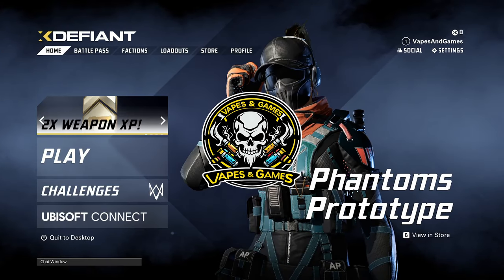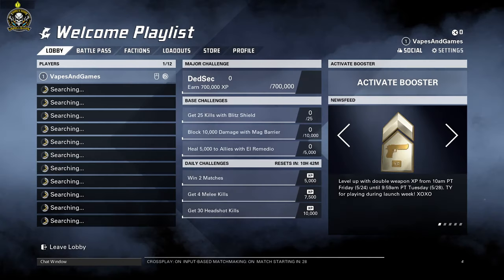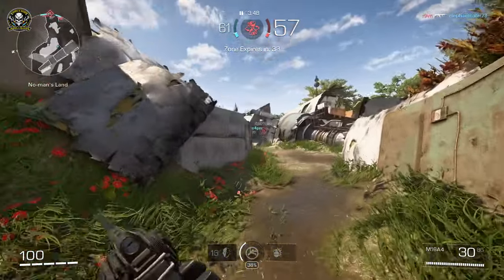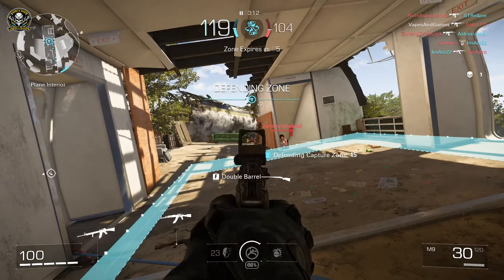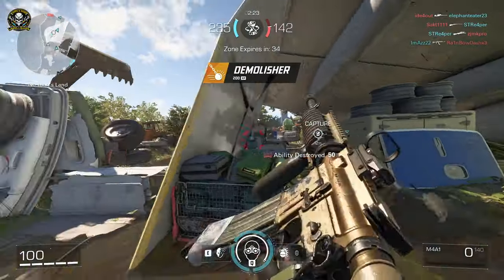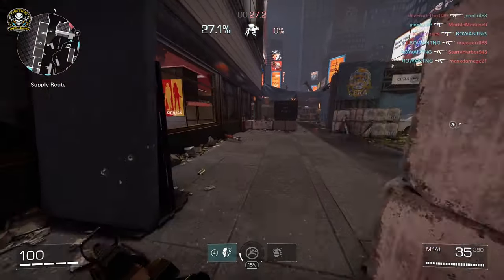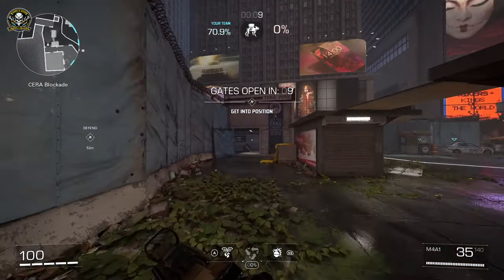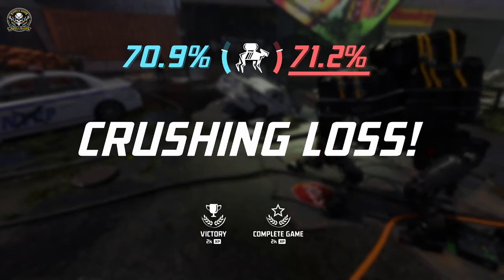xdefiant first impressions - my thoughts and feelings about the new free to play shooter !!!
XDefiant is an always-evolving first-person arena shooter with fast-paced movement similar to other arcade shooters such as Call of Duty.

The mode features 4 factions each with special abilities known as "Defiants", with a unique loadout system that allows for in-depth personalization for weapons for many playstyles.

Factions
Factions equipped with a Passive Trait, 2 Abilities (one of which can be equipped only) and 1 Ultra ability that must be charged up. At launch, there were 5 Defiants in total, each originating from a Ubisoft original and focusing on a key mechanic:

Cleaners: Cleaners are great for dealing lots of damage, with their entire setup focused on dealing damage using fire.
Phantoms: Phantoms specialize in rushing opponents and defending objectives with their setup focused on shielding themselves and their allies.
Libertad: Libertad is a faction specializing in healing themselves and their team, keeping them alive for much longer.
Echelon: Echelon is a faction specializing in stealth and recon with their setup allowing them to sneak and reveal enemy locations.
DedSec: DedSec is a faction specializing in hijacking enemies and giving them a disadvantage in battle, with their setup hacking enemy tech and copying it.
Throughout the games life-cycle, 2 more Defiant factions are expected to be released:

Outcasts: The Outcasts are a healer faction.
Wolves: Wolves are a bulkier faction, catering an increased amount of health.